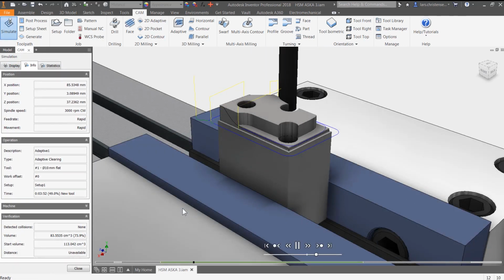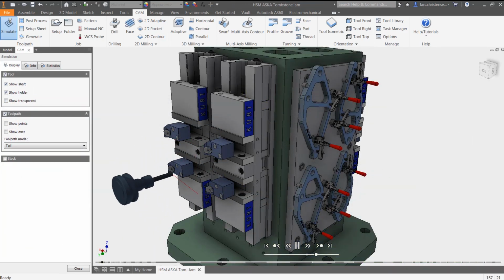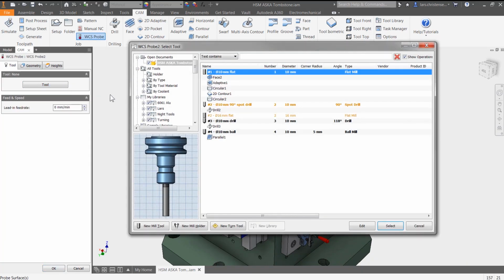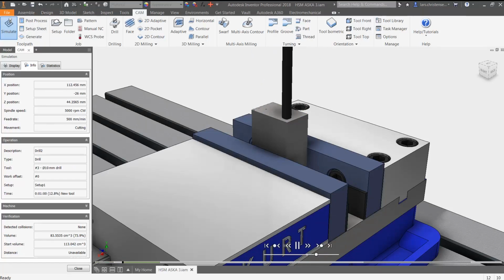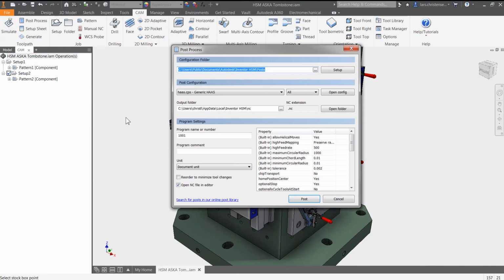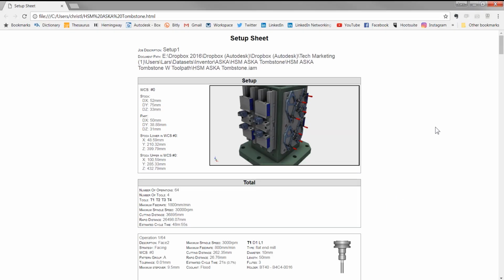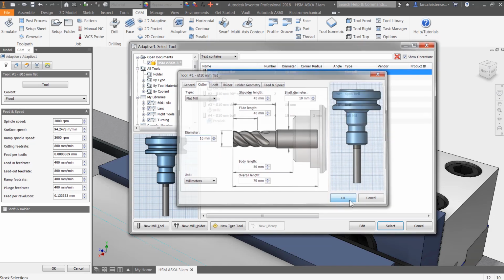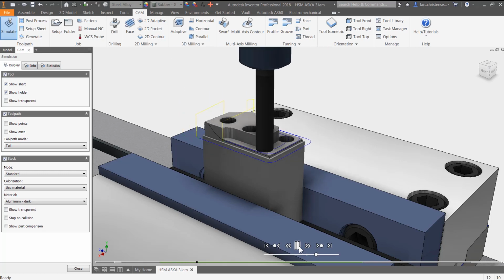Autodesk Inventor — 3 Axis & 3+2 — You Will be Cutting Parts the Day You Install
Meet Autodesk HSM for Inventor, it will have you cutting parts the same day you install it.